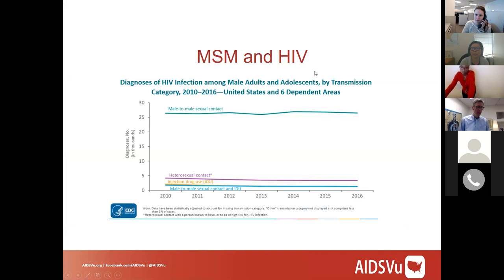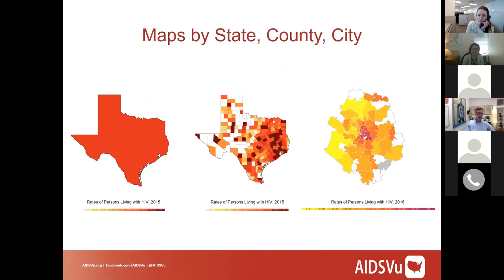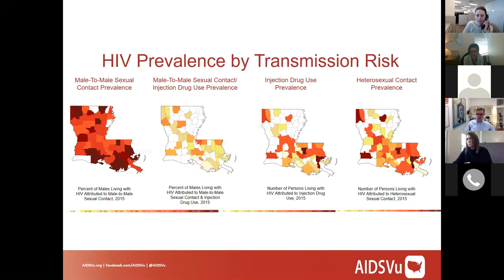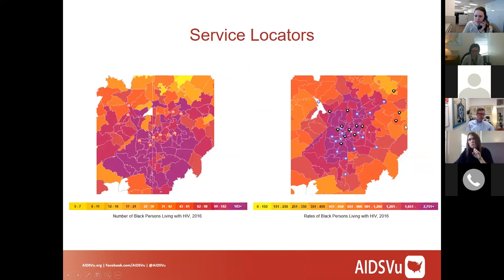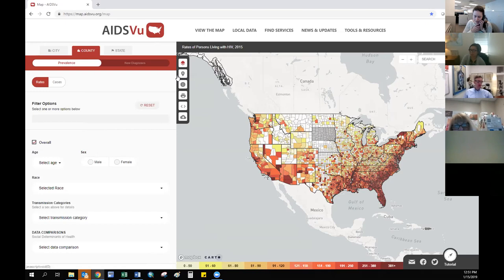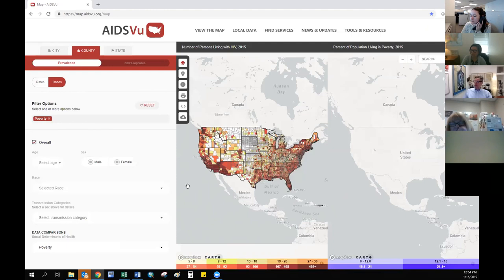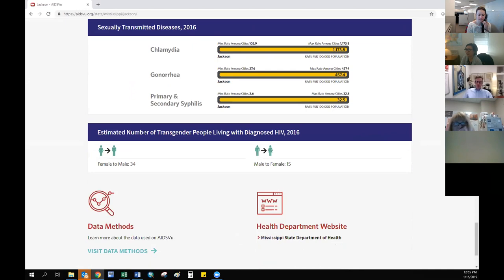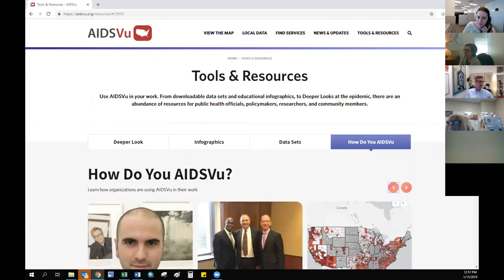AIDSVu: Visualizing the HIV Epidemic for MSM of Color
This session gives an overview of AIDSVu, an online mapping tool, and its application in visualizing the U.S. HIV epidemic with a focus on MSM of color.